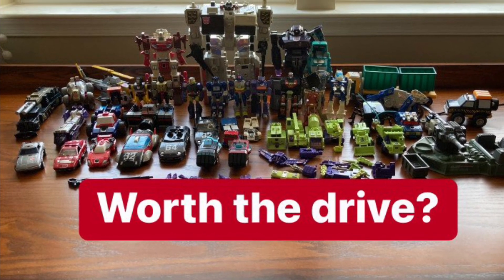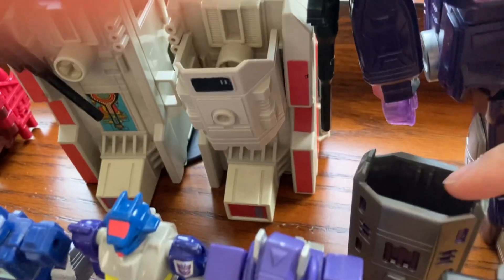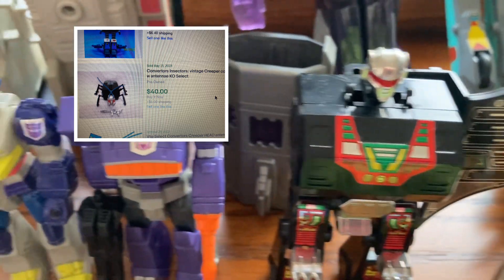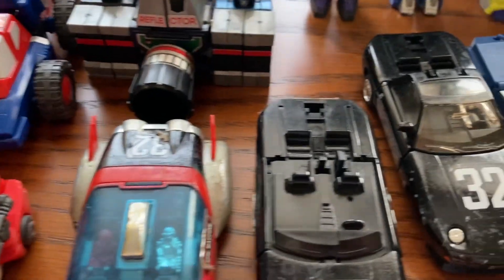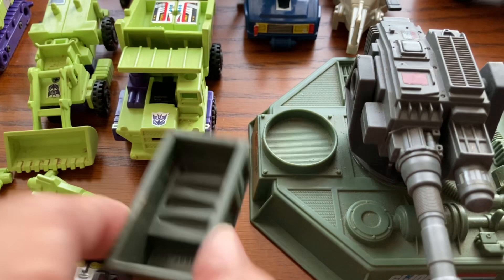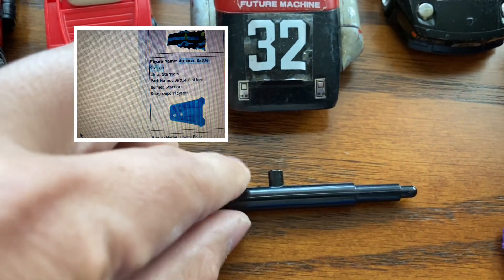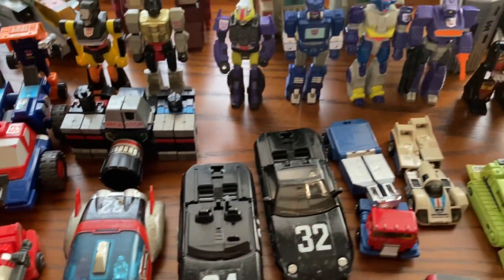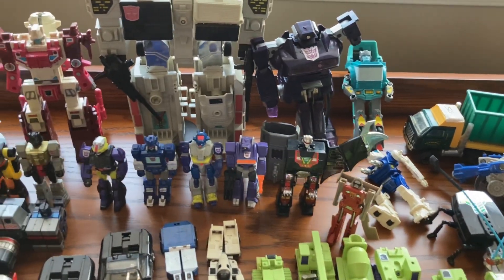Drove 2 hours to Plymouth Meeting, PA to buy this Transformers G1, Voltron and Gobots Collection.